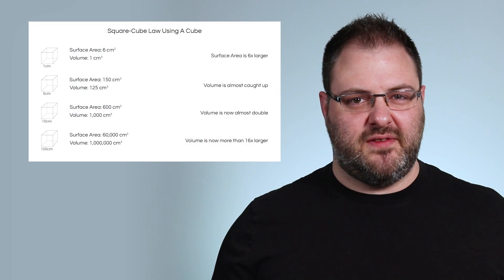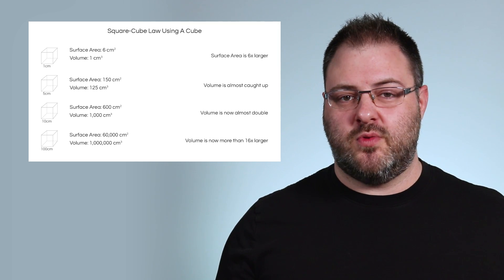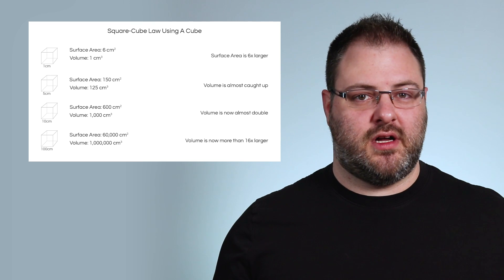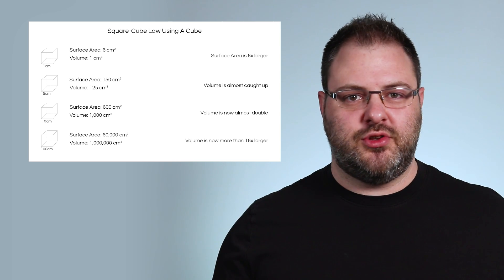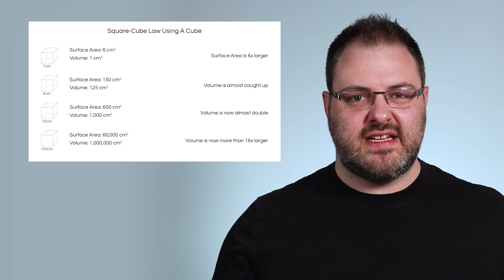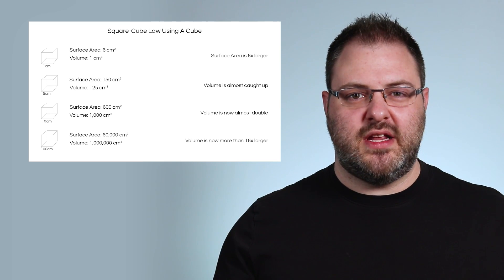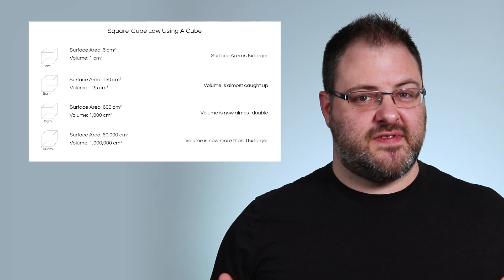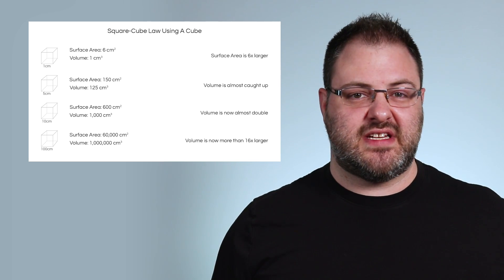The Science Of Butterflies And Gravity For Flat Earthers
Believe it or not, there are people out there that deny that gravity exists and those people are most often flat earthers.

They claim that if gravity is strong enough to hold oceans in place, then butterflies, small as they are, shouldn't be able to overcome that force.

So in today's video, we're gonna be addressing that using actual science and physics.

├ Links ┤